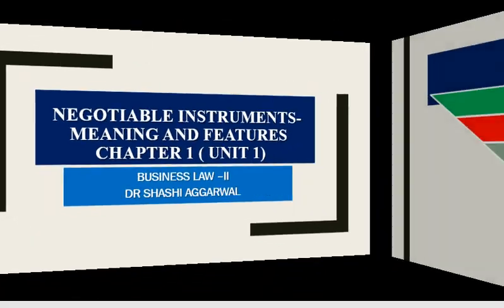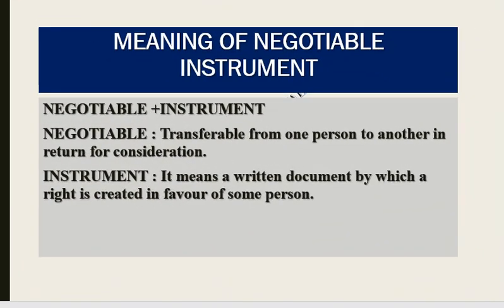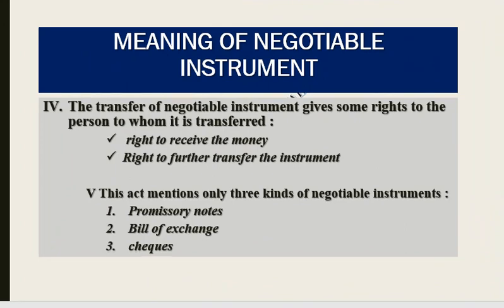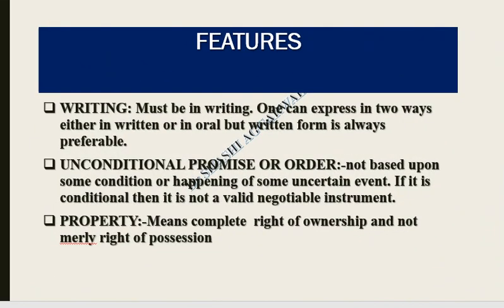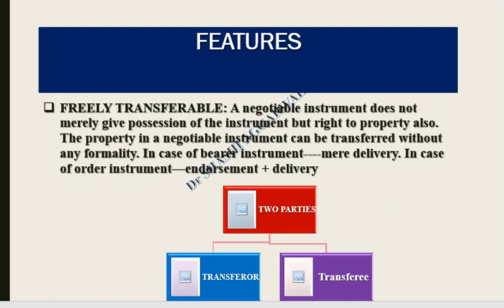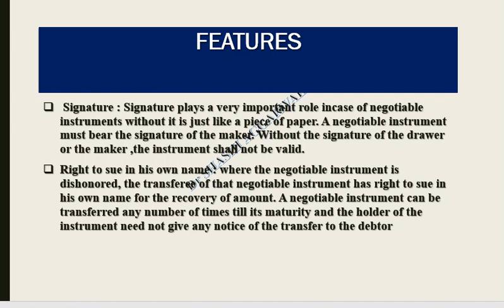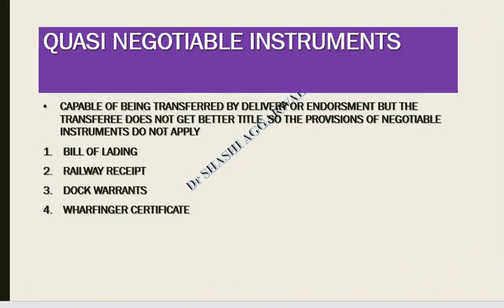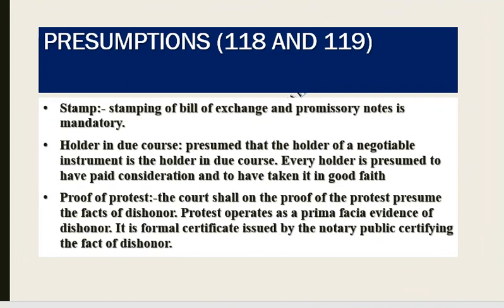NEGOTIABLE INSTRUMENTS-MEANING AND FEATURES/CHAPTER 1( UNIT 1)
NEGOTIABLE INSTRUMENTS-MEANING AND FEATURES/CHAPTER 1
( UNIT 1)
MEANING,FEATURES AND PERSUMPTIONS ARE EXPLAINED.